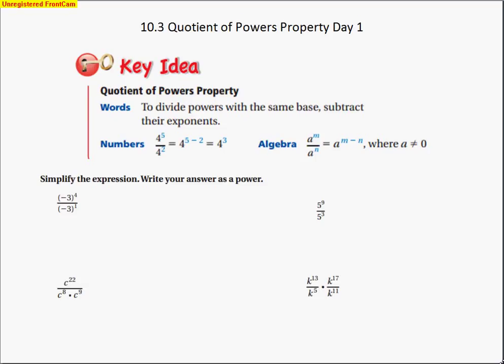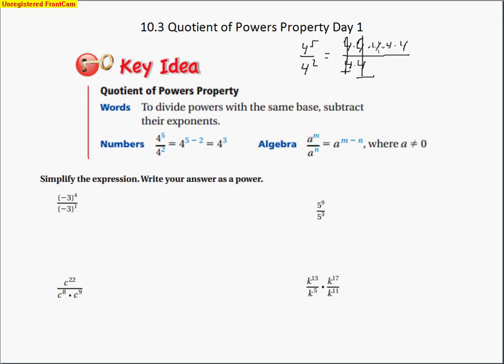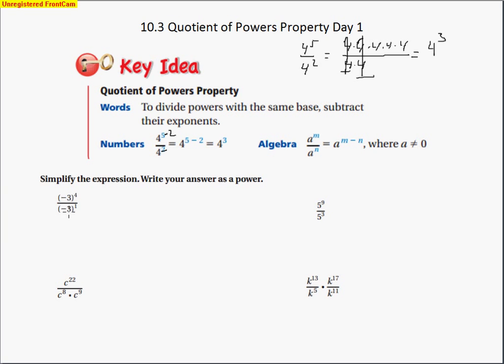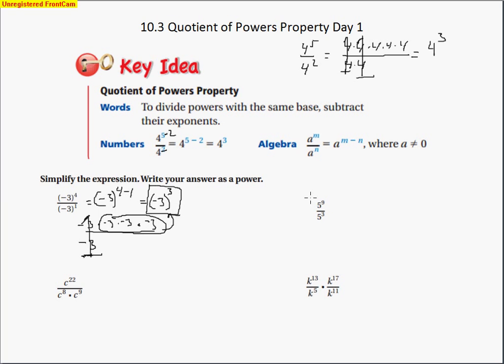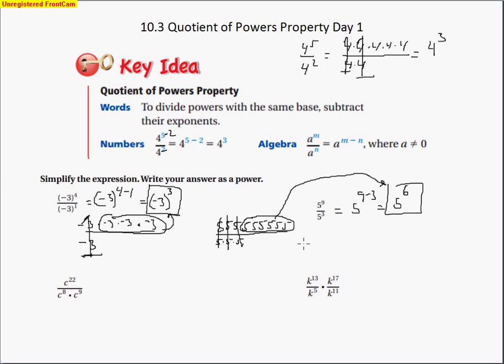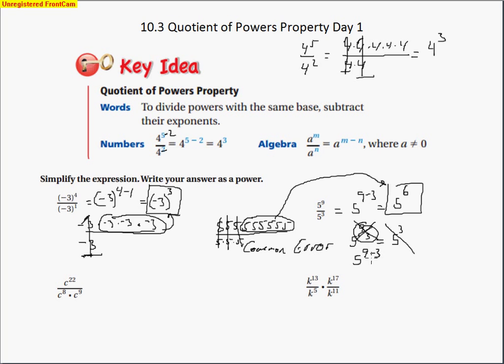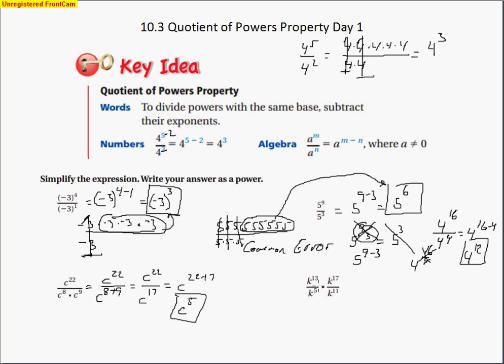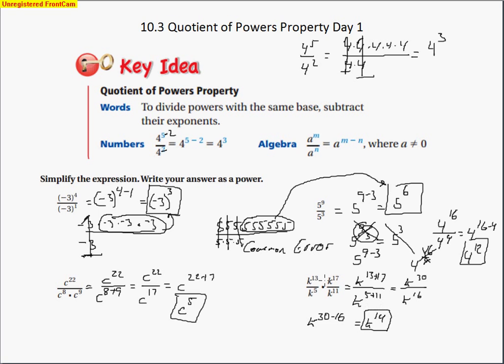10 3 Quotient of Powers Property Day 1